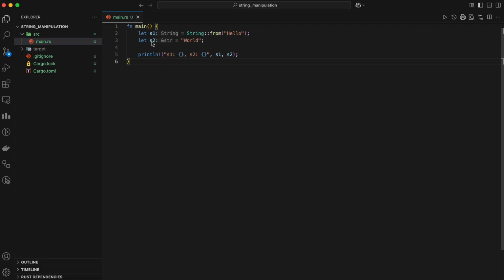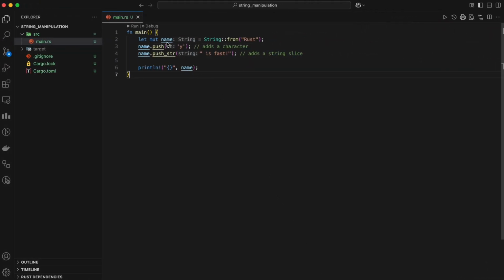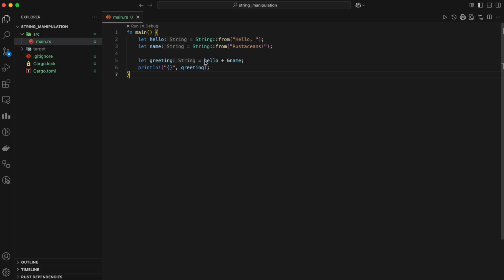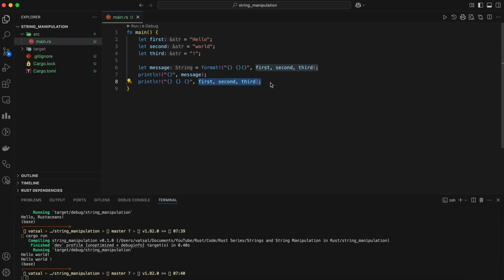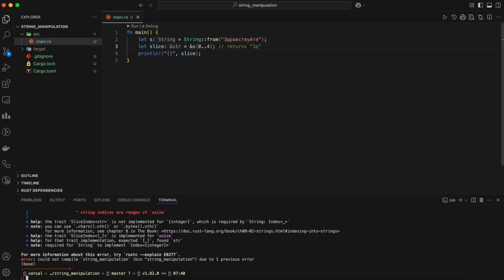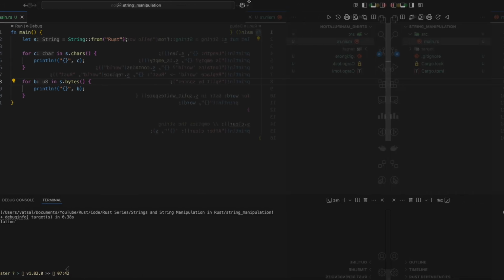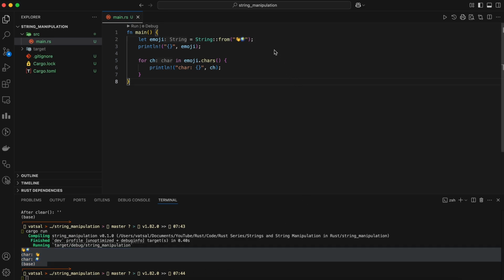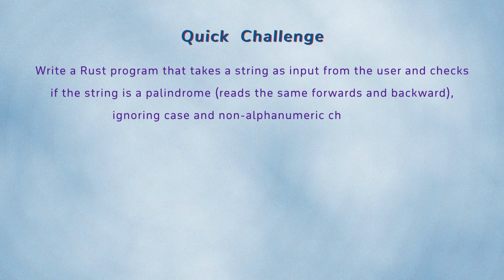Mastering Strings in Rust String vs &str, Unicode, and All the Magic Explained!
🎯 Welcome to the ultimate deep dive into strings and string manipulation in Rust!

In this video, you’ll learn everything you need to confidently work with both String and &str in Rust — including their differences, when to use each, how to mutate strings, powerful built-in string methods, safe slicing with UTF-8, and Unicode handling like a pro! 🦀

✨ What you’ll learn:
- The key difference between String and &str
- Mutating strings with .push() and .push_str()
- Safe concatenation using + and format!
- Why Rust strings can't be indexed
- Iterating over characters and bytes
- Handling emojis, multi-byte characters, and Unicode
- Powerful string methods like .contains(), .replace(), .split_whitespace() and more

Whether you're a Rust beginner or looking to sharpen your string-handling skills, this tutorial is packed with practical examples and real explanations. No fluff — just clear, conversational teaching to help you truly get it.